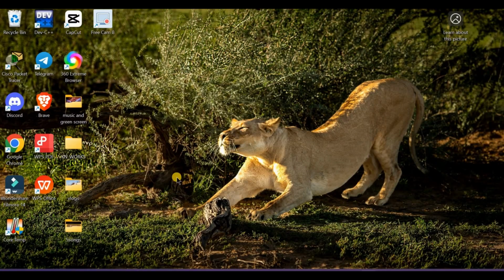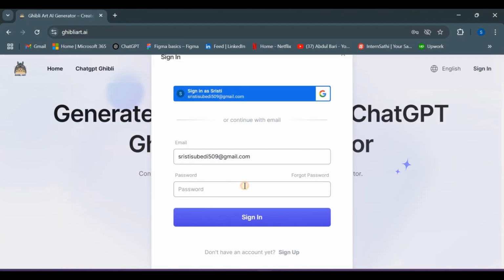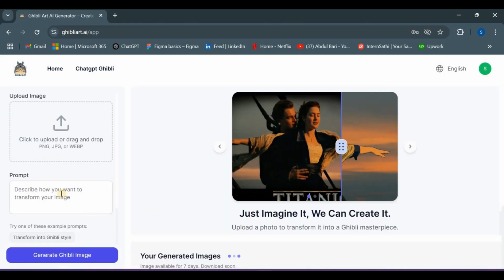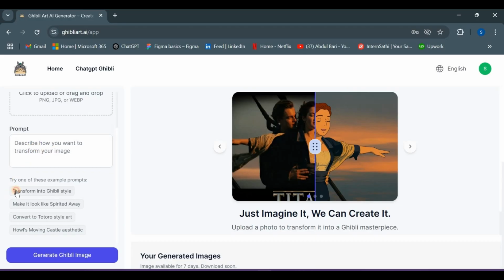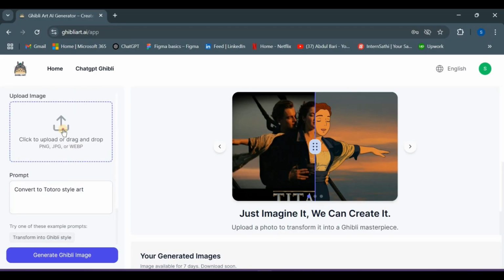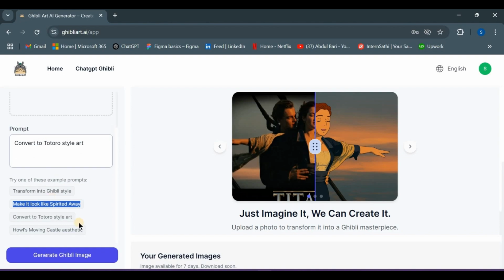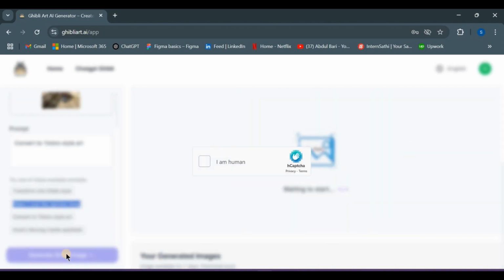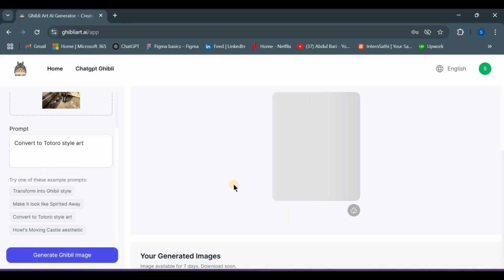How to Use Example Prompt in Ghibliart Ai 2025?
If you're looking to create stunning Studio Ghibli-style images, using example prompts in Ghibliart AI is a great way to get started. In this video, we’ll walk you through how to use example prompts effectively, ensuring you generate beautiful, Ghibli-inspired artwork. Learn how to tweak your prompts, add details, and make your images come to life in a magical way.

If you're a fan of Ghibli's enchanting art style, this guide will help you bring your creative ideas to life.